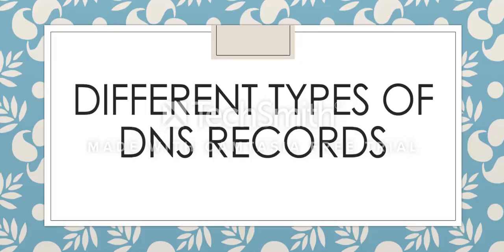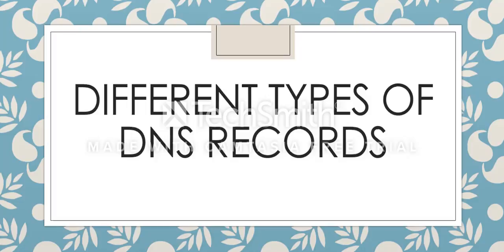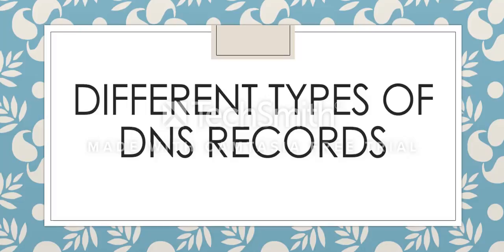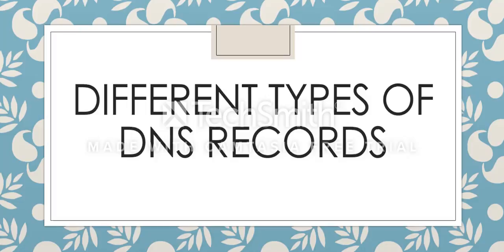All About DNS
IT 130 Lab 4 Bugs